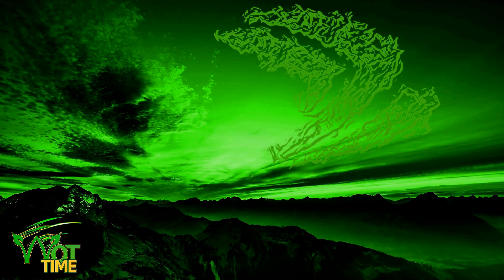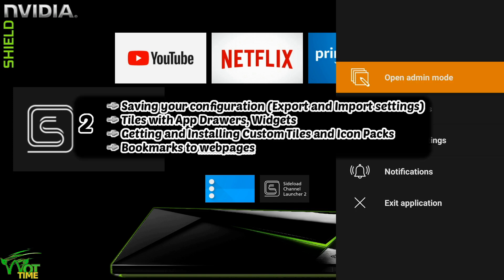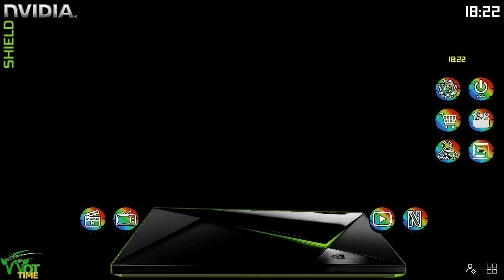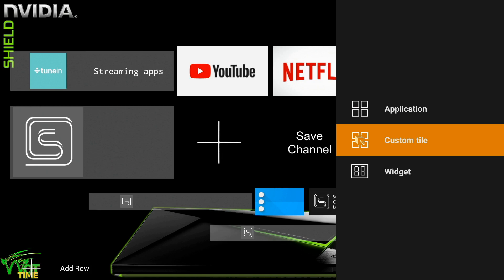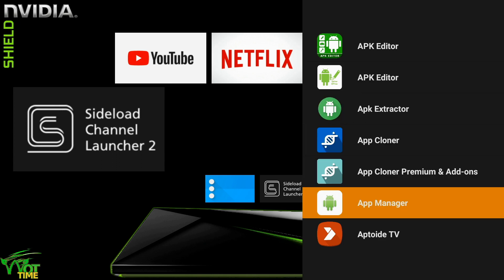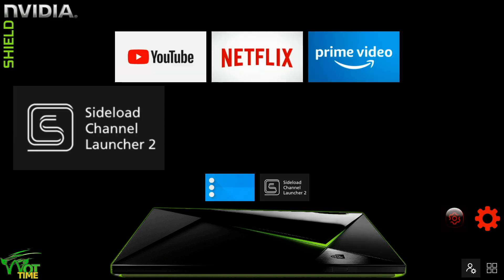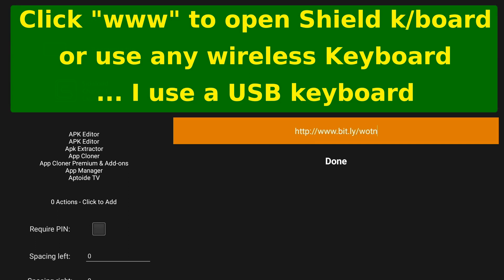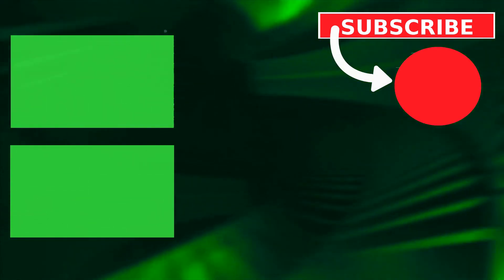Nvidia Shield TV 2019 - Sideload Channel Launcher 2 Tutorial - Part 2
Got the new Nvidia Shield TV 2019 or 2017 or 2015? - makes no difference! Part 2  of tutorial / how to set up the Sideload Channel Launcher 2 apk on the Nvidia Shield TV (and other Android TV boxes with the Android TV OS – Oreo and above).

Today, in part 2 we cover the following points - with Time Stamps:

    • Saving layouts – Import/export configuration
    • App drawers / tiles with multi apps
    • Icon Packs & Custom tiles
    • Bookmarks to webpage – Tiles linking to websites

The new Nvidia Shield TV is available from Amazon from 28th October.
your support keeps us going. Thank you!

 Thanks, your support is highly valued.

This video produced for Will Oak Tech (WOT) Time by Paul Marriott 2019